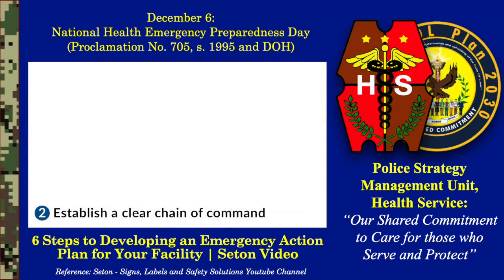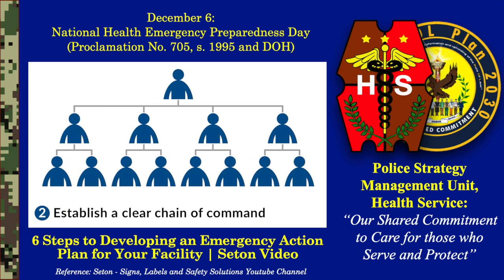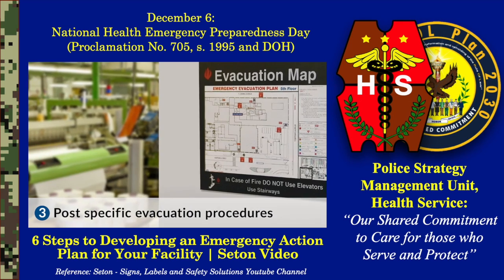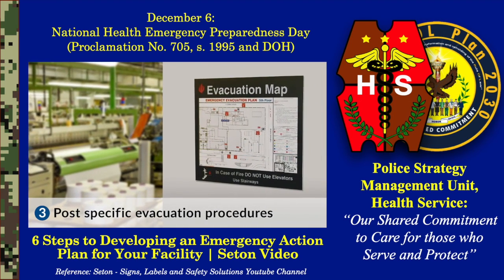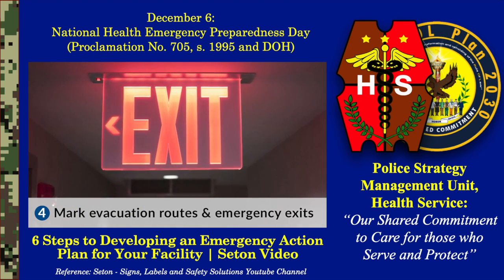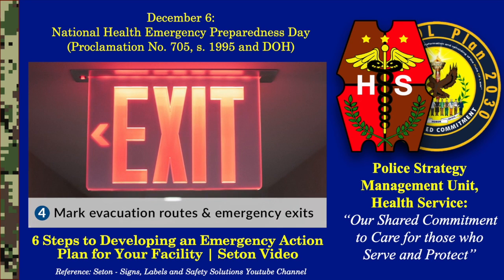National Health Emergency Preparedness Day para sa Pulis CY 2022 (PART 1): Emergency Action Plan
From the Office of the Director, Health Service: "Alam mo ba na mula December 6 ay National Health Emergency Preparedness Day?" -- PCOL JEZEBEL D MEDINA DMD, Acting Director, Health Service

DID YOU KNOW President  FIDEL V. RAMOS, declared December 6, 1995, and of every year thereafter, as National Health Emergency Preparedness Day
At the declaration of this law, injuries, trauma and other health emergencies was  one of the ten leading causes of death in the Philippines, accounting for one death every 22 minute. As of March 31 2022, the PSA revealed that the the leading cause of mortality is Ischemic Heart Diseases followed by Cardiovascular diseases. All top ten diseases are now illnesses but injuries due to transportation are still within top 20.

Injuries and health emergencies need not result in death. Mishandling of victims, misinformation and delayed consultation can be more damaging than the injury itself. Health emergency preparedness and basic skills in cardio-pulmonary resuscitation and first aid is internationally recognized as an appropriate public health intervention for injury prevention and control. Health emergency preparedness through public health education, training and information dissemination can only be achieved at the national level through multi-sectoral efforts. Injury should be recognized as a major public health problem that needs a comprehensive, multi-sectoral, interdisciplinary institutionalized public health response program

All sectors and organizations, especially the DND, AFP, DOH, DepEd, DOLE, the DOTC, the PYC, the DSWD and the PIA and other national agencies of government, as well as LGUs to join hands with the private sector, non-government organizations, peoples organizations, media, women, youth and business corporations to:
a) promote health emergency preparedness awareness
b) provide health emergency preparedness skills trainings available to all citizens
c) participate in the nationwide campaign to prevent accidents and injuries
d) instill in the general citizenry respect for laws and ordinances that promote public safety and prevent injuries, trauma and accidents

WATCH 6 Steps to Developing an Emergency Action Plan for Your Facility